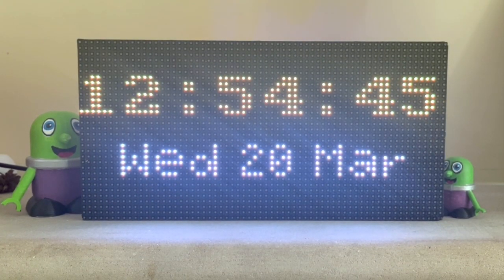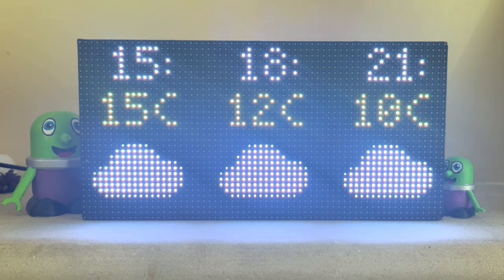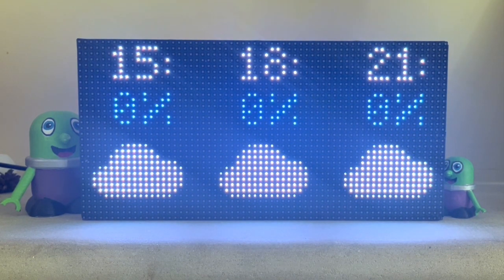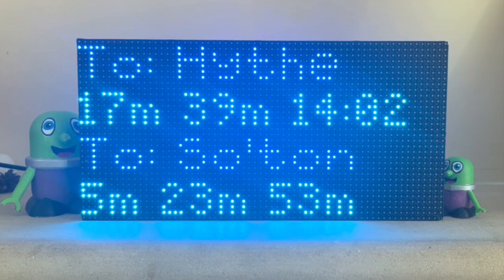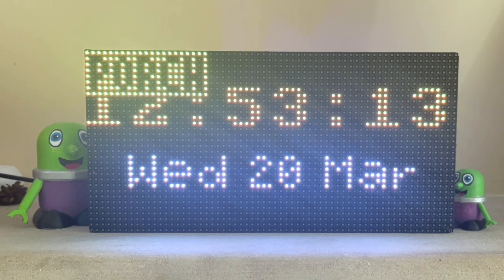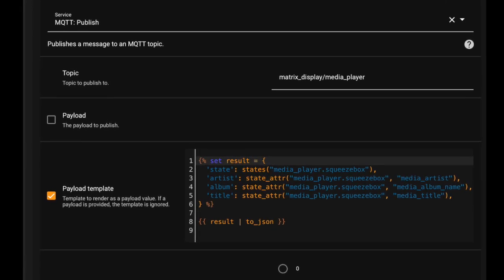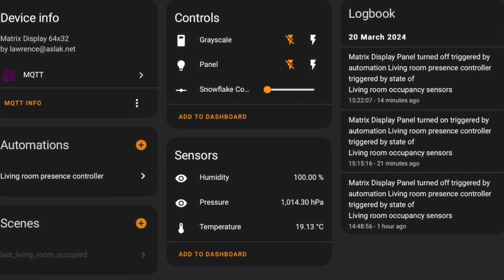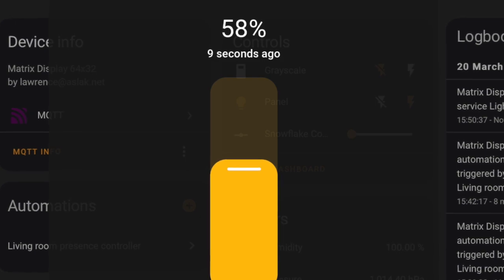A 64 x 32 LED display for Home Assistant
This video shows off one of my current projects, the hardware and software for a LED matrix display which connects to Home Assistant, or any other MQTT data source, and displays various information obtained from it.

Anyone interested in learning more about it should probably start at the main GitHub repo

As usual, the production values are not great.